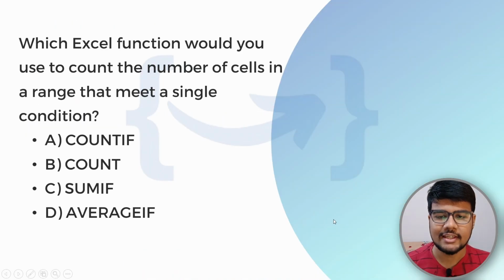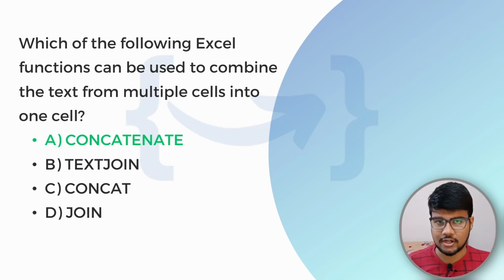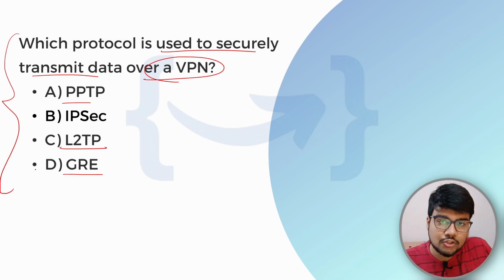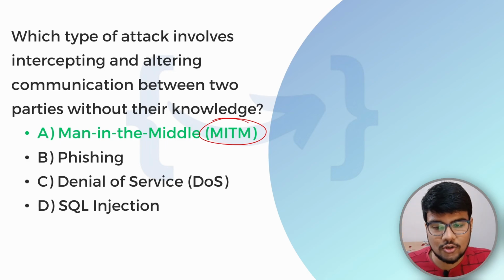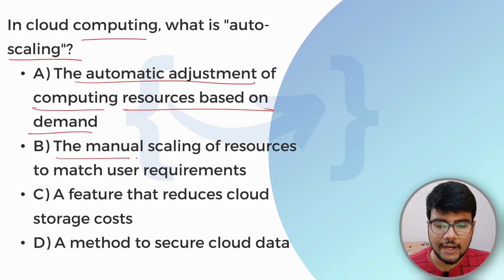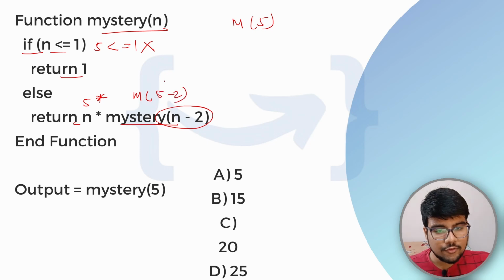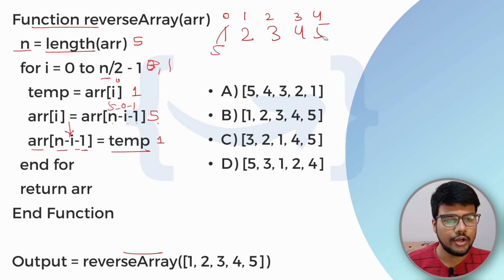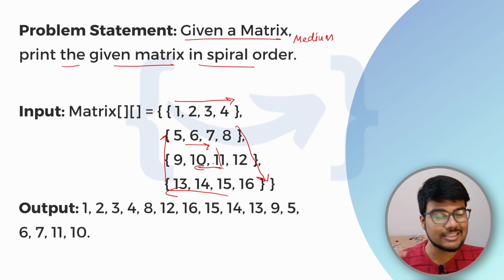Accenture OA Mock Test: Latest Coding Questions Included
Prepare for the Accenture OA with our latest Mock Test featuring the most recent coding questions. This mock test is designed to help you familiarize yourself with the types of coding challenges you’ll face and ensure you’re fully prepared for the real exam.

What You'll Learn:
- Access to a comprehensive mock test tailored for Accenture OA
- Recent coding questions that appeared in past assessments
- Step-by-step solutions to boost your problem-solving skills
- Tips on how to approach and solve coding questions effectively
- Strategies to maximize your score and time management techniques

Get a competitive edge by practicing with questions that are relevant and up-to-date. Start your preparation now and increase your chances of success in the Accenture OA!

TCS hiring
tcs hiring
software hiring
jobs freshers
fresher hiring
freshers hiring
Hiring freshers
STEP internship
product company
summer internship
off campus
freshers hiring
Hiring freshers
STEP internship
product company

tcs nqt